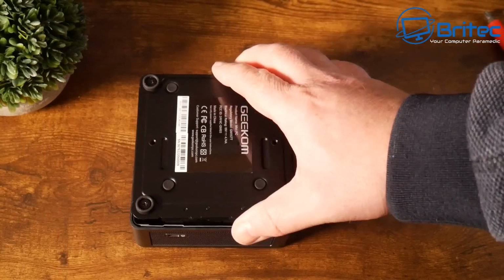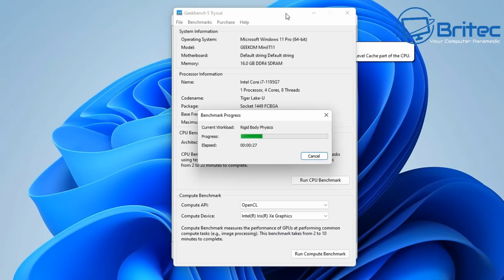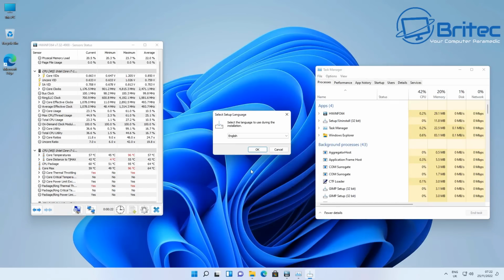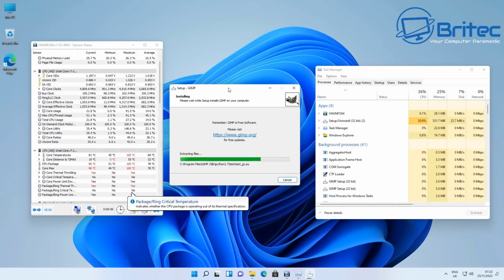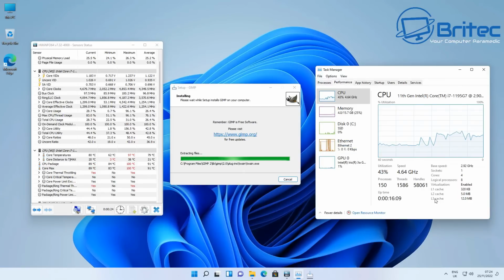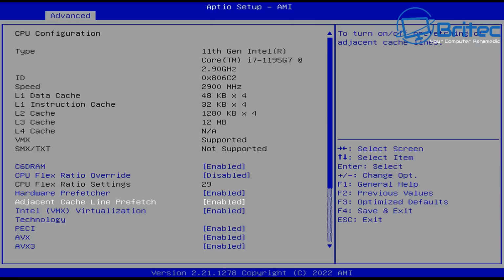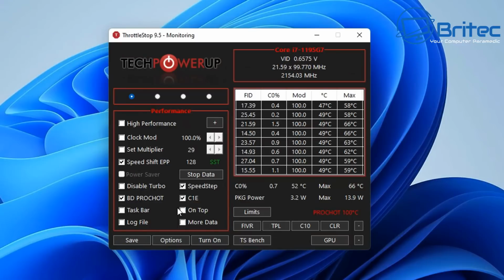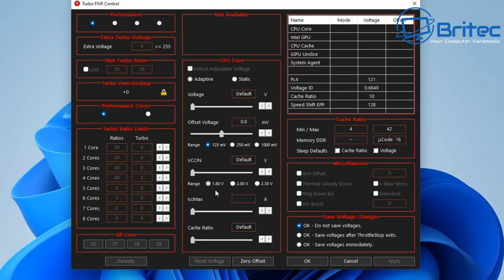Things About Mini PCs You Should Consider Before Buying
We mall know mini pcs are expensive, so its important to buy the right one. When researching these online, make sure its exactly what you want in a mini pc. I was told from Geekom that this is a faulty machine and they will send a replacement, I will keep you guys updated.

1. Barebones vs. Ready To Go

2. Upgradeable , Memory and Storage?

3. Parts and features of Mini PC ie: Connections and Ports

4. Usability

5. Cooling System

6. Branded Parts?

7. Warranty